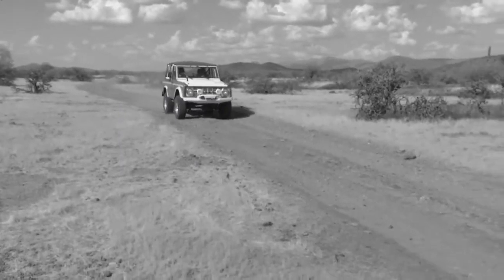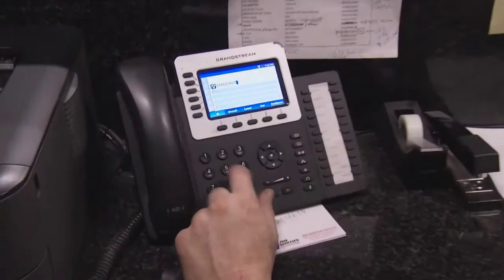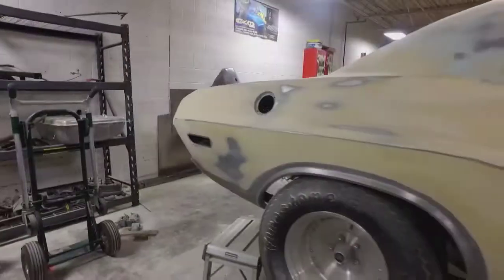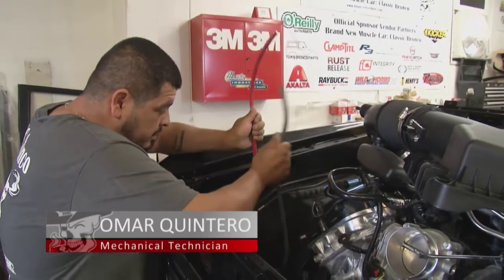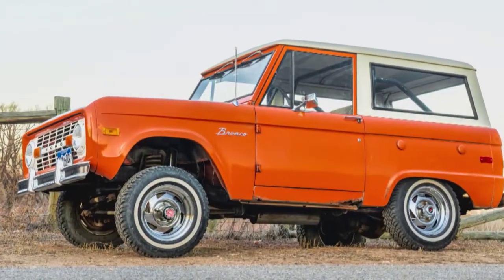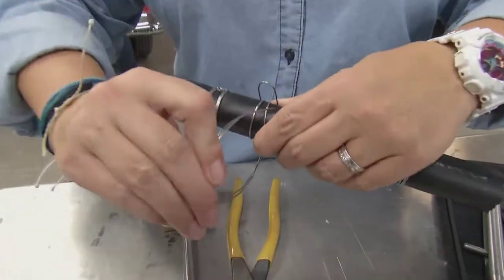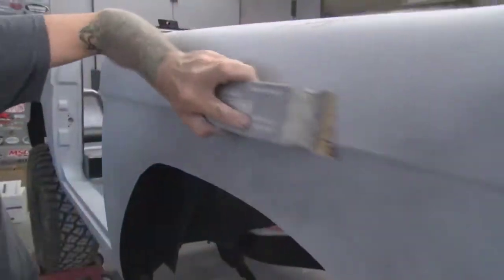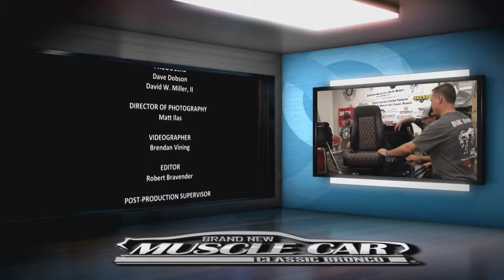BNMC Classic Bronco Episode 9 MotorTrend TV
Brand New Muscle Car: Classic Bronco Episode 9 MotorTrend TV Tulsa, Oklahoma Bronco Builds Bronco Restoration Bronco Parts